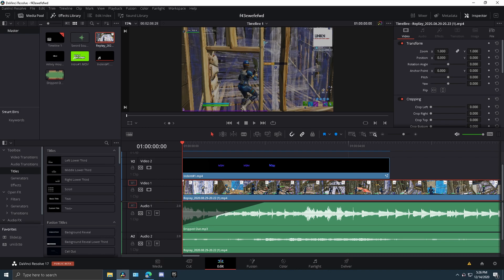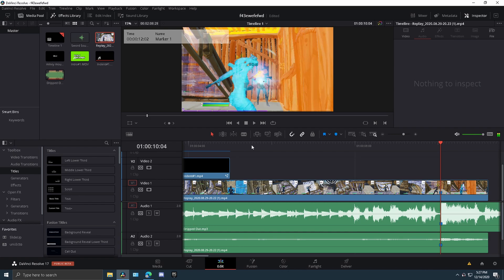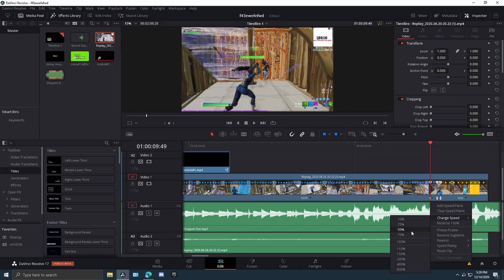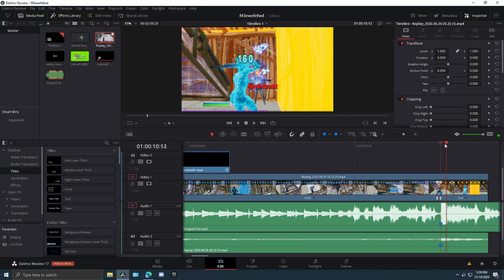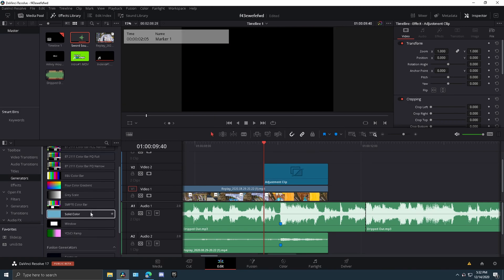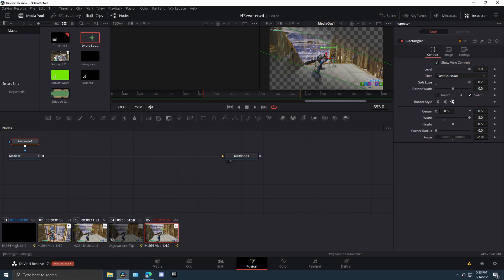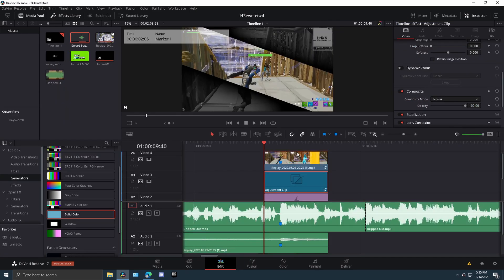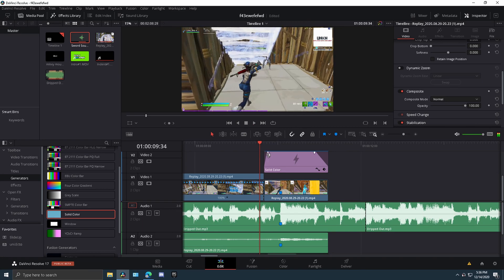HOW TO MAKE THE SACK EFFECT ON DAVINCI RESOLVE 16-17!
HOW TO MAKE THE RECTANGLE SPLIT EFFECT ON DAVINCI RESOLVE 16-17!